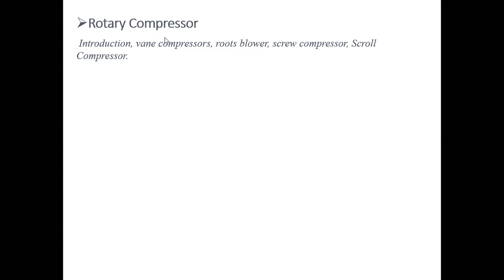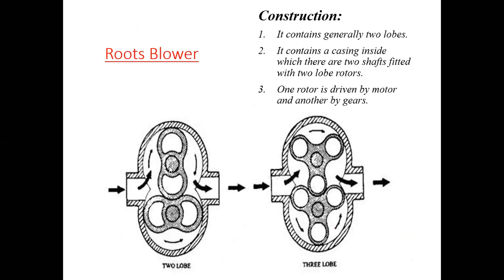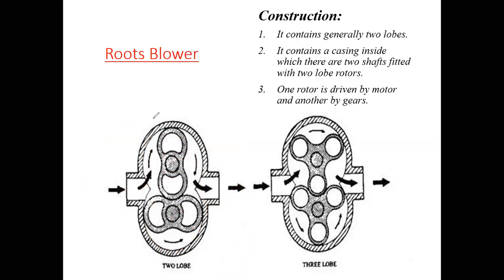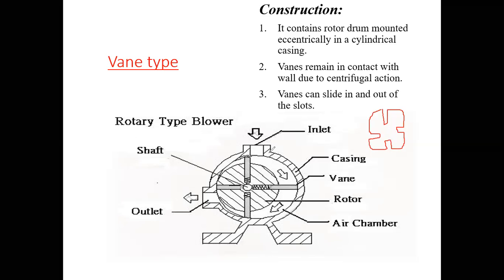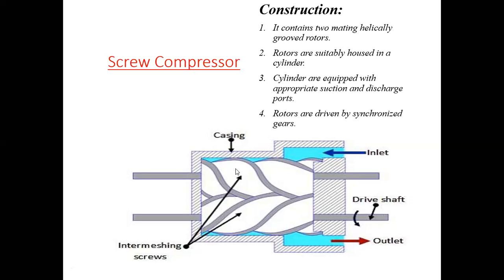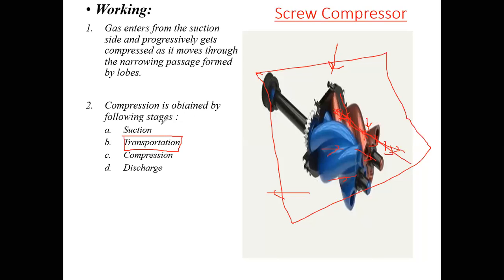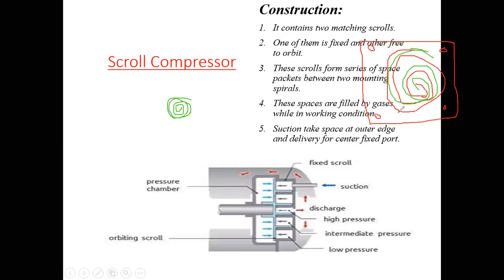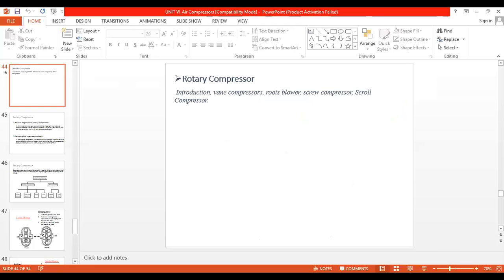Rotary Compressor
Introduction, Vane blower, roots blower, screw and scroll type positive displacement rotary compressor.